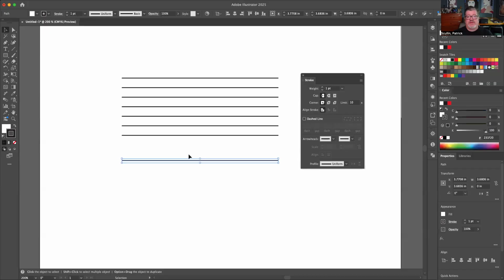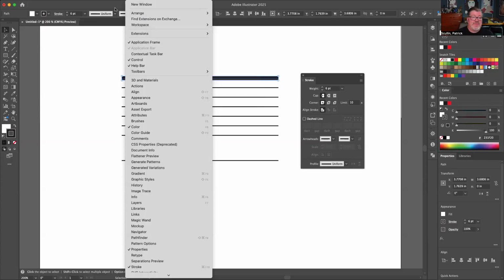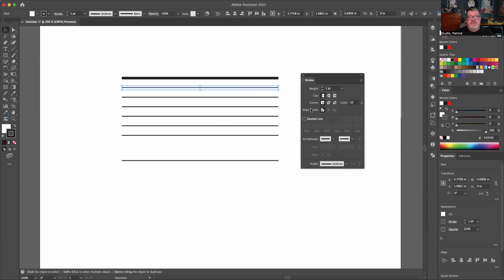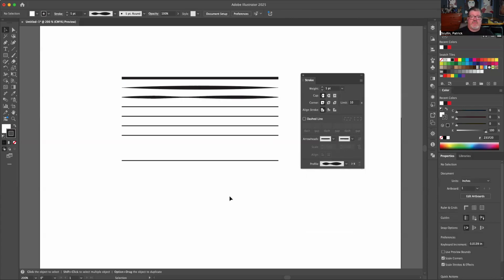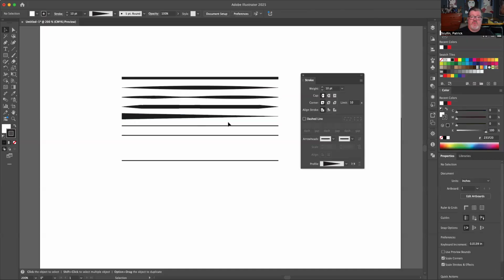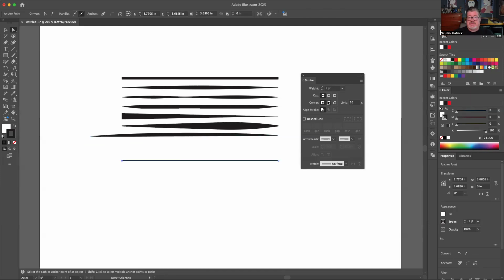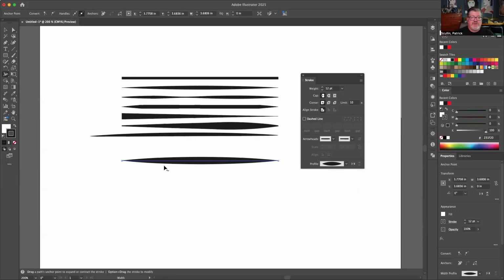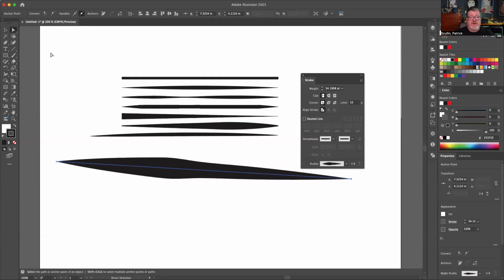How To Use Stroke Line Profiles in Illustrator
🖊️ **Master the Width Tool in Illustrator** | Tips & Tricks with Professor Patrick Scullin

Want smoother strokes and more dynamic line work? 💥 In this tutorial, Professor Patrick Scullin shows you how to **get the most out of the Width Tool** in Adobe Illustrator—one of the most underrated features for customizing your vector art with personality and precision.

🧠 What You’ll Learn:

* How to use the Width Tool to adjust stroke thickness
* Pro tips for creating tapered lines and expressive curves
* Ways to apply width profiles for consistent results
* How to make your illustrations feel more hand-drawn and organic

Whether you’re working on logos, character art, or digital inking, this tool can take your vector designs to the next level.